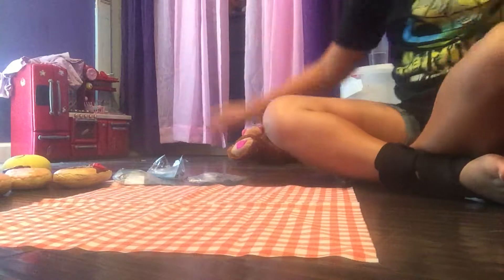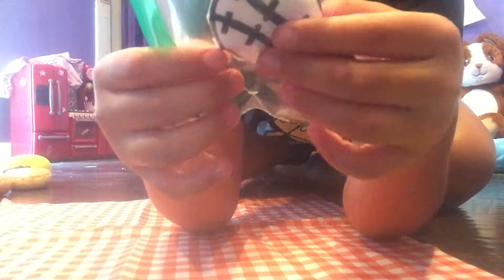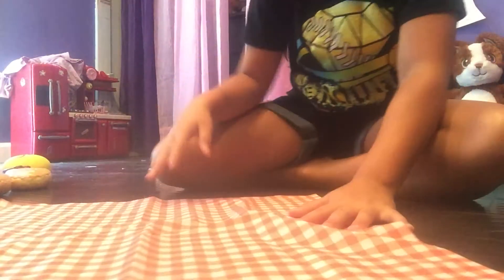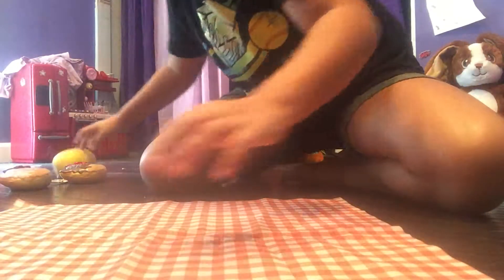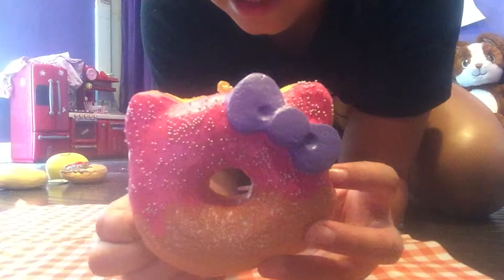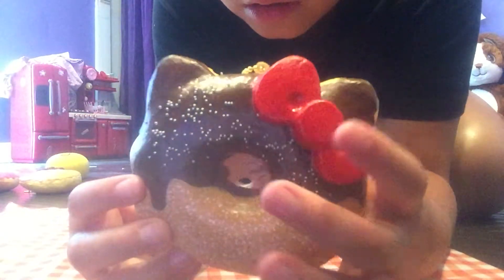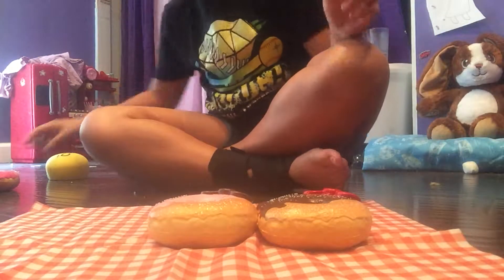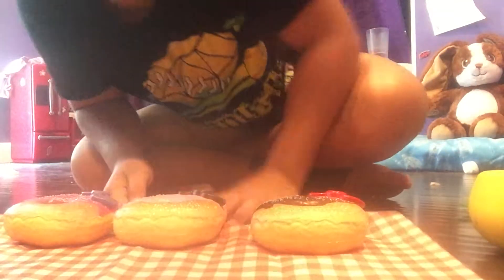My latest squishy collection (first squishy video)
These are my first squishes that I got including the homemade squishies